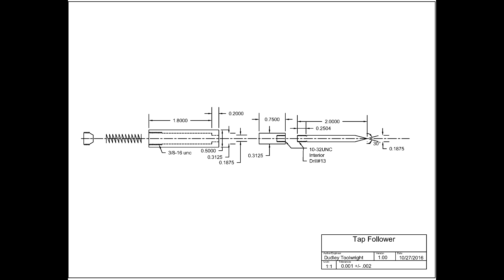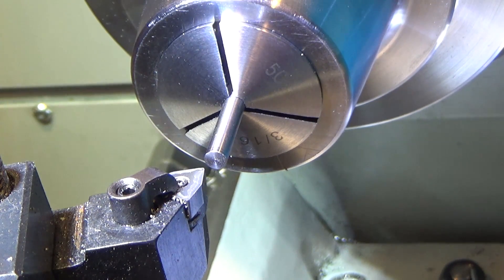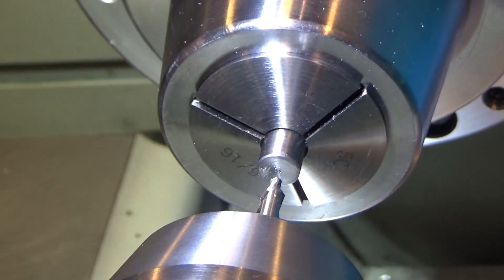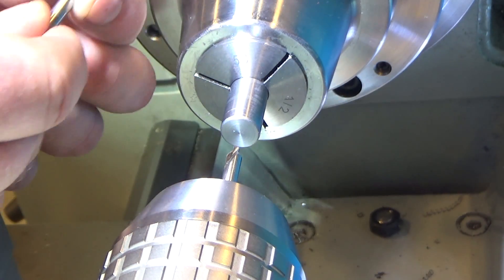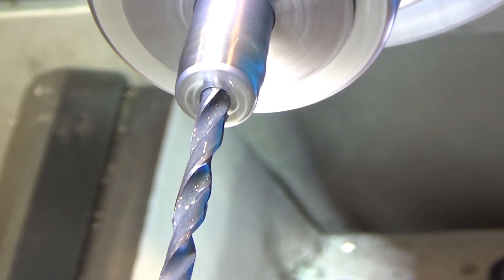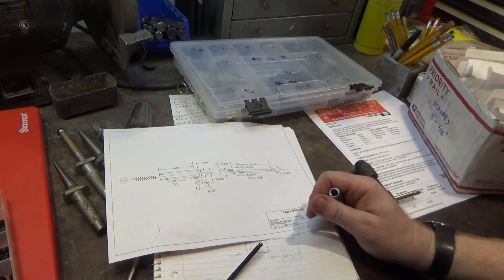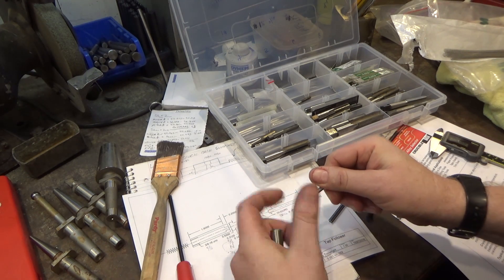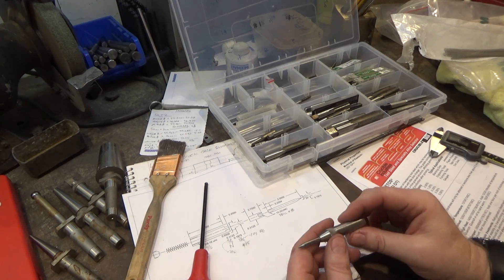Tap Follower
This is a quick video on how to make and not to make a tap follower. I would like to thank my father for all his help in making this video.